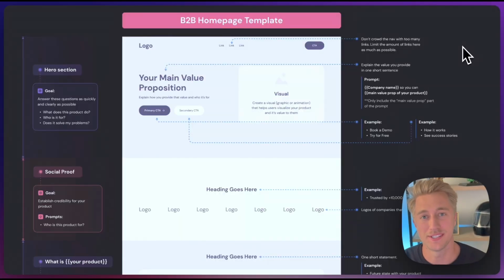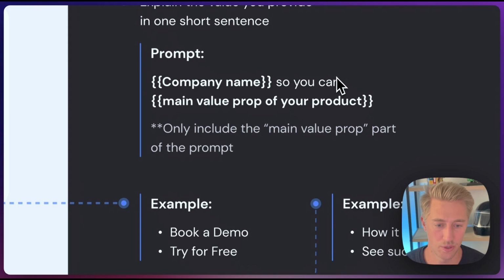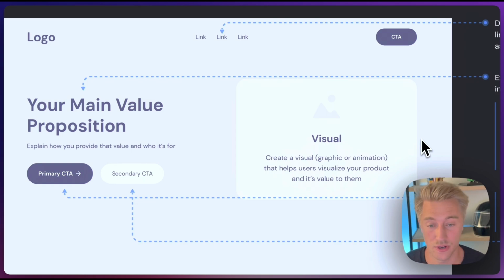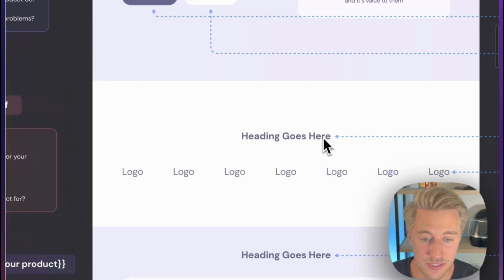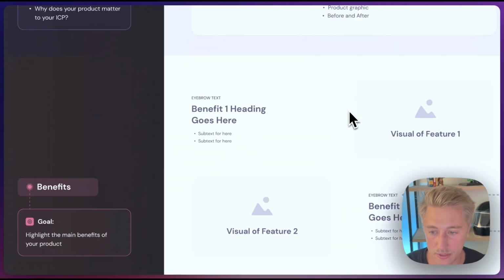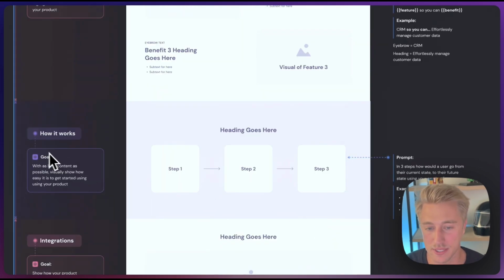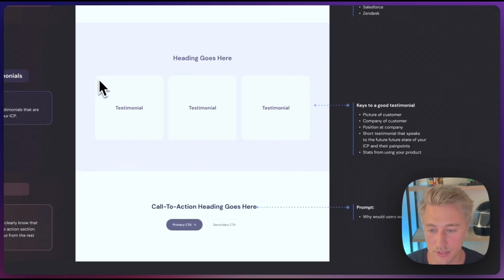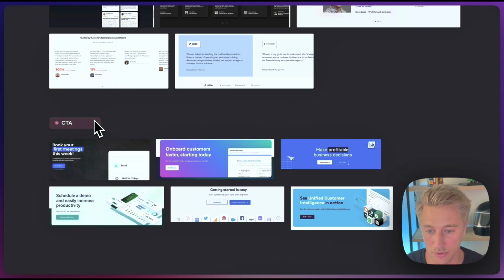SaaS Homepage Template | The Guide to Product Storytelling and Conversion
The homepage... the one page on your website that is supposed to entice, introduce your brand, convert, and more importantly educate your target audience (without going into too much detail of course) that your product is the product that they've been dreaming of. Hopefully, that doesn't sound too daunting, because it shouldn't be. Here in this comprehensive guide, we'll go over...

- The overall goals of the homepage as a whole,
- How to structure the flow of the homepage
- The goals of each section
- Prompts for sections and specific content
- Real-world examples